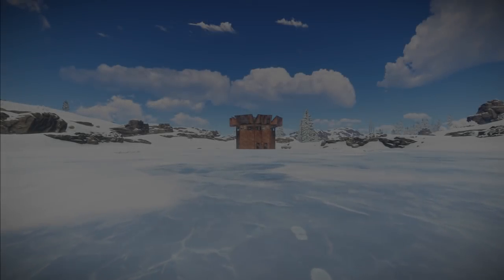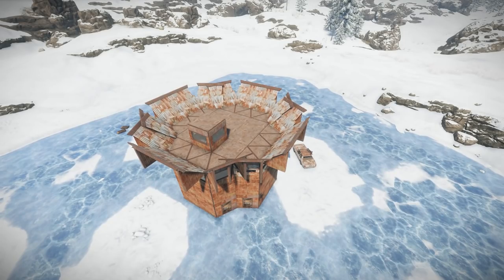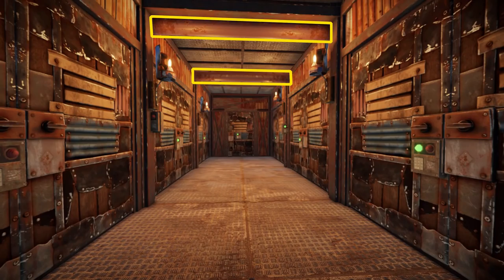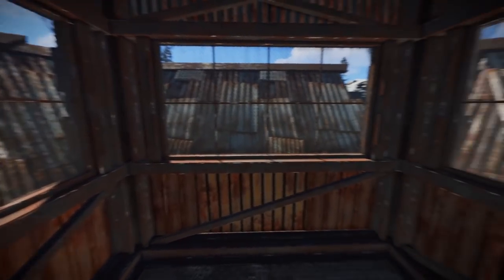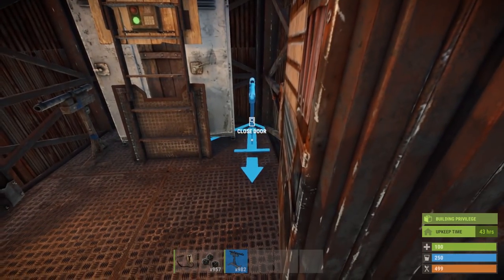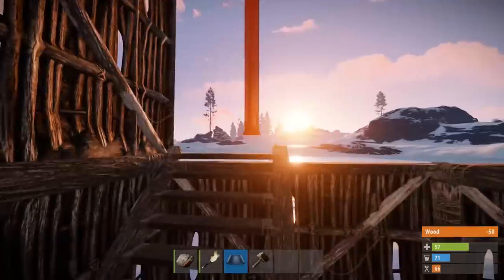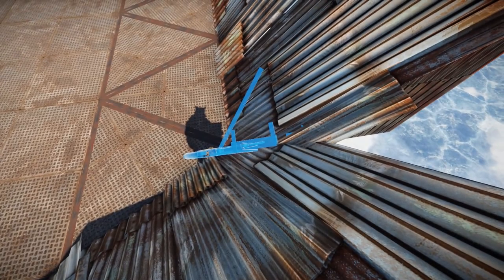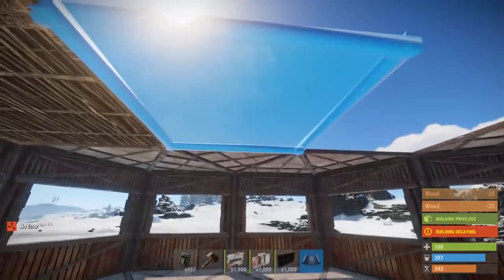RUST: Base Design - 3x3 From Hell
I wanted to do a video on one of the base designs that my group and I use... Partly because I'm sick of seeing bunker bases / designs using the roof glitch... Partly because it's a mean base that has held up against some crazy stuff...

Let me know what you guys think, leave a comment and tell me if you like it or hate it, if there's things we should be improving on, etc. I'm also curious to know how you guys would go about raiding it, forgetting that you know the layout inside. Would you go for the doors? The roof? The corners?